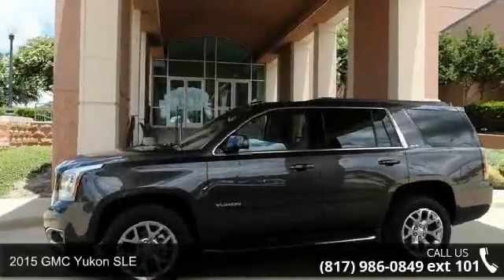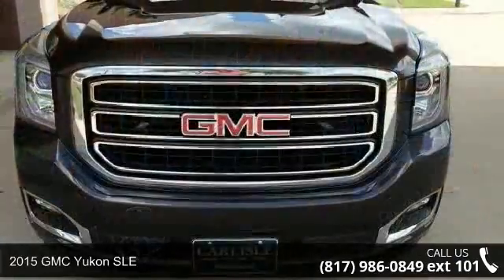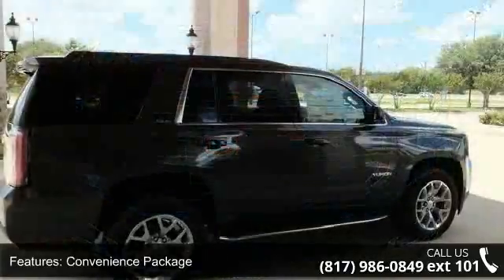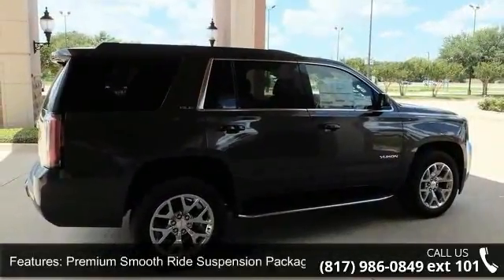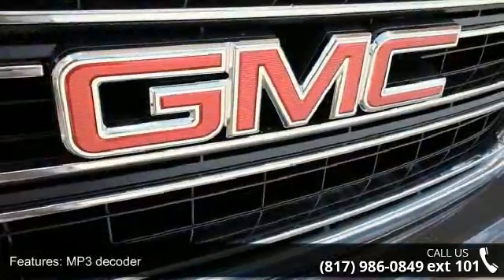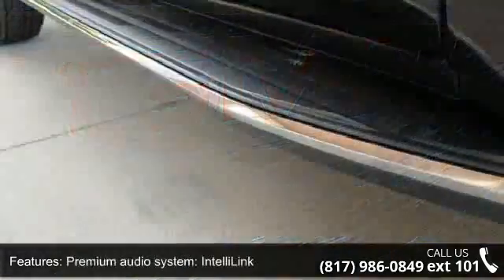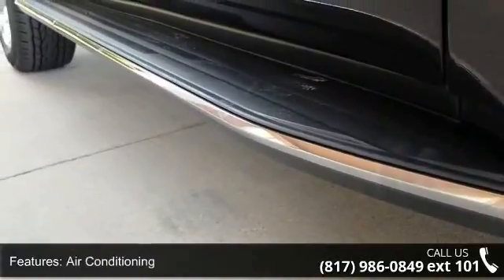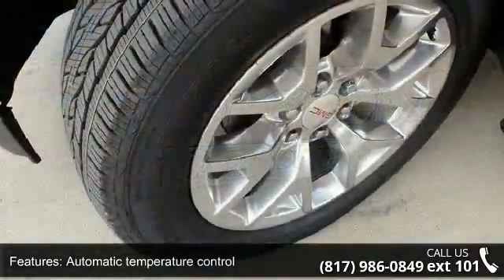2015 GMC Yukon SLE - Carlisle GM - Waxahachie, TX 75165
Bose sound. Yukon SLE, 4D Sport Utility, EcoTec3 5.3L V8, 6-Speed Automatic Electronic with Overdrive, RWD, and Gray. If you demand the best, this wonderful 2015 GMC Yukon is the SUV for you. Life is full of disappointments, but at least this outstanding GMC Yukon will always be there for you and never let you down. Call one of our Internet managers TODAY for your test drive or for a personal walk-around description.  Our location is just 30 miles south of downtown Dallas along Interstate 35E in historic Waxahachie.  DON'T DELAY CALL TODAY!  CARLISLE - YOUR ONE-STOP GM SHOP!